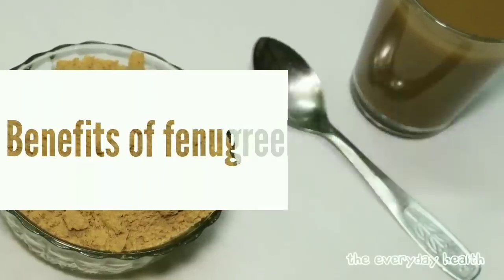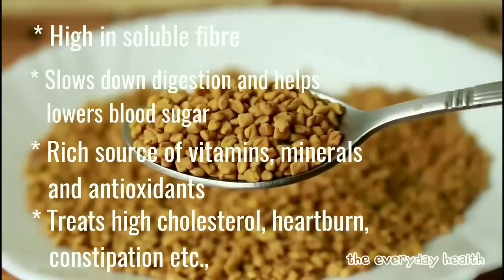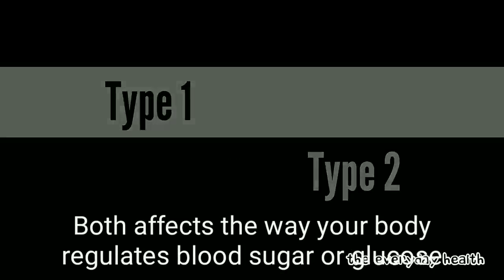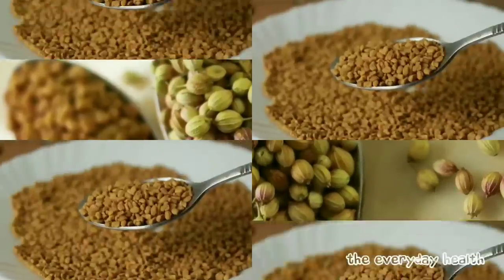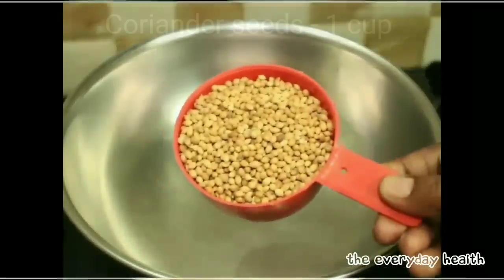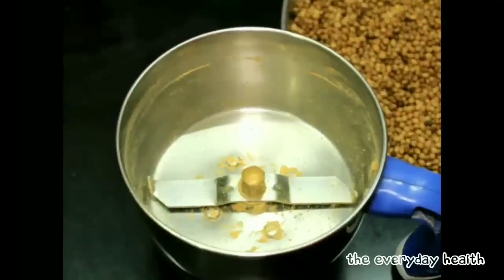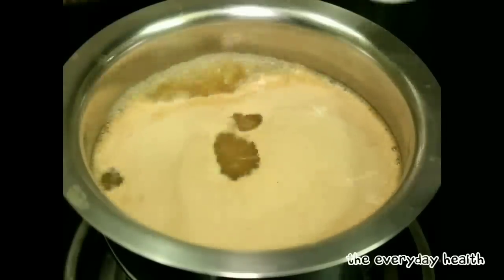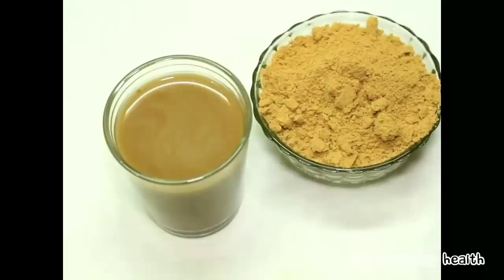Very effective drink to control diabetes - Benefits of coriander seeds - Benefits of fenugreek seeds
Control your diabetes easily at home with this simple drink

➡️INGREDIENTS:
Fenugreek seeds- 1/2 cup
( வெந்தயம்) ( मेथी के बीज )
Coriander seeds - 1 cup
(மல்லி விதை) (धनिये के बीज)
( as i have used small cup it have poured 2 to 3 times )